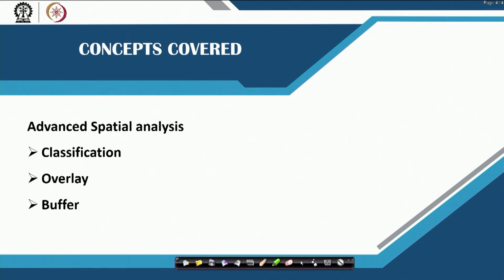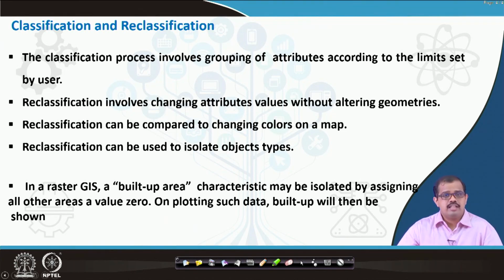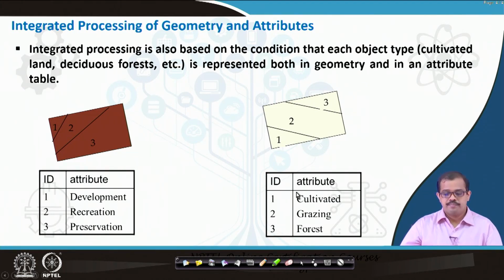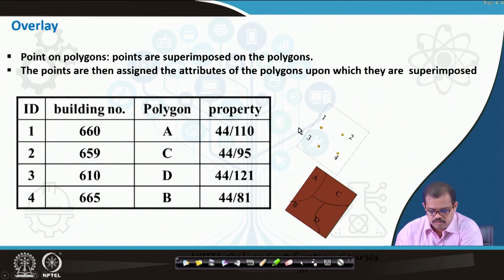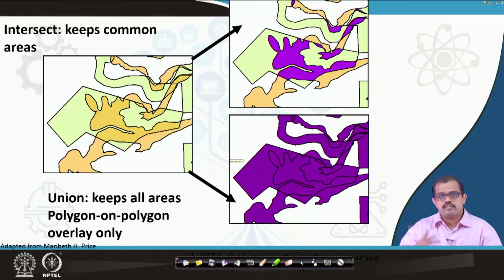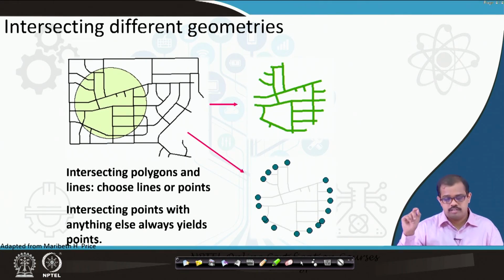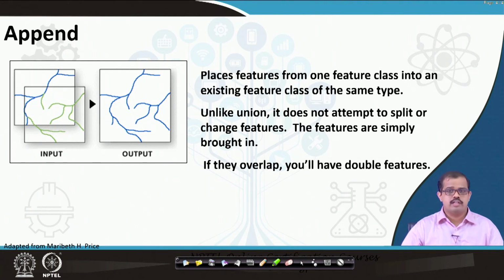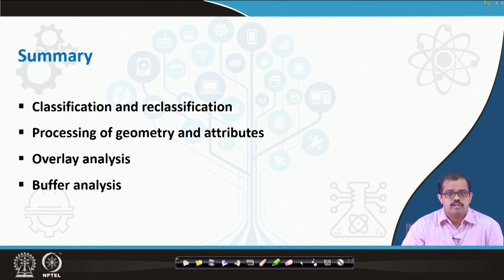Lecture 39 : Spatial analysis Contd..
Advanced Spatial analysis,
   Classification,
   Overlay,
   Buffer.